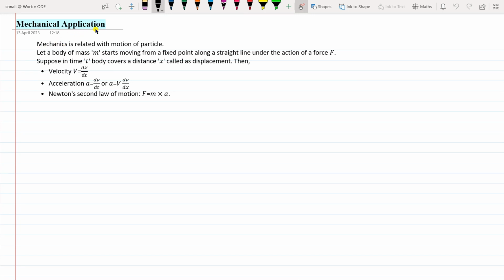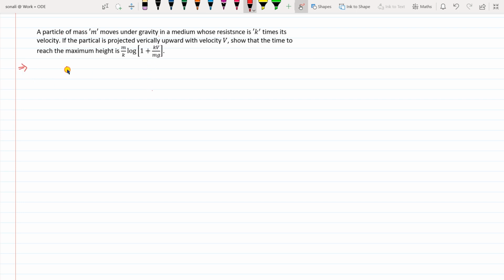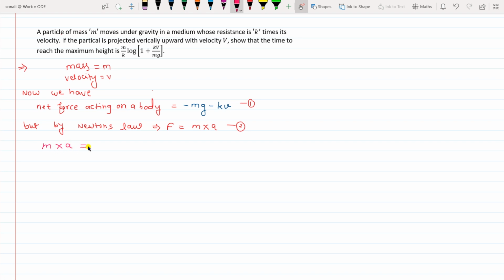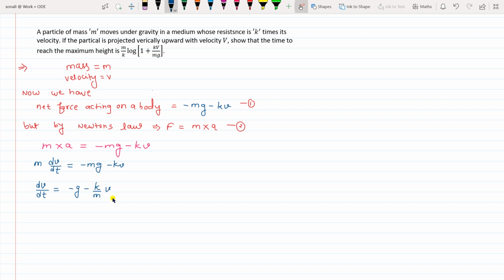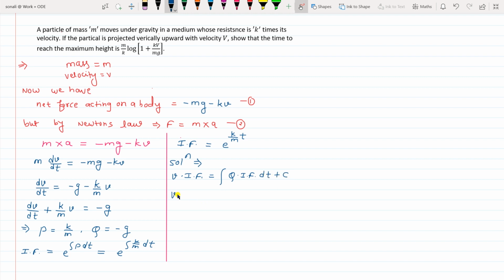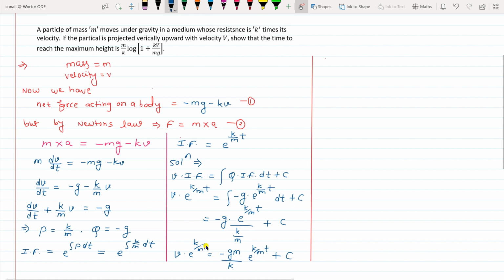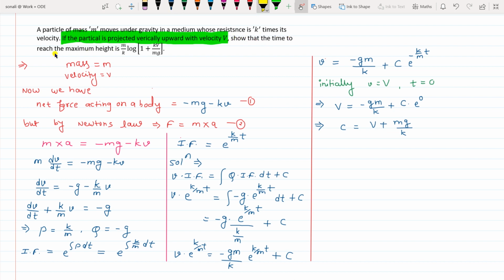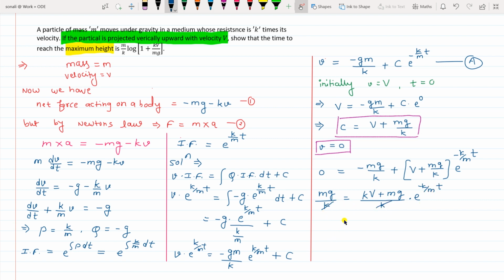MECHANICAL APPLICATION-ORDINARY DIFFERENTIAL EQUATION